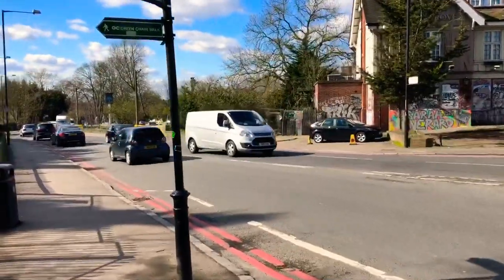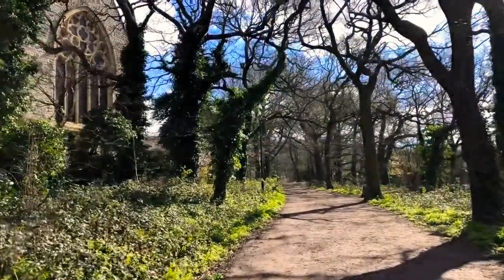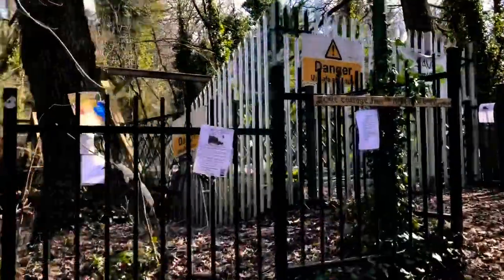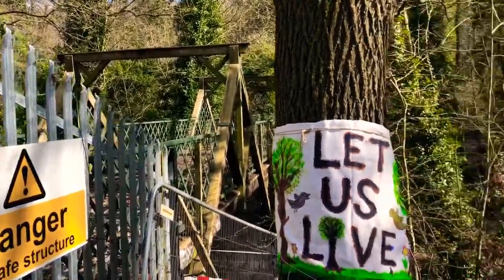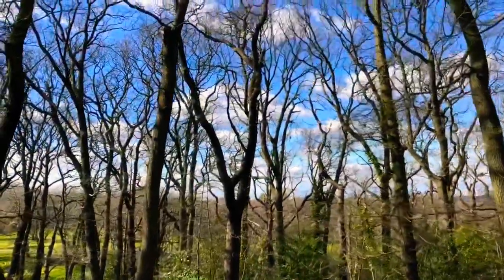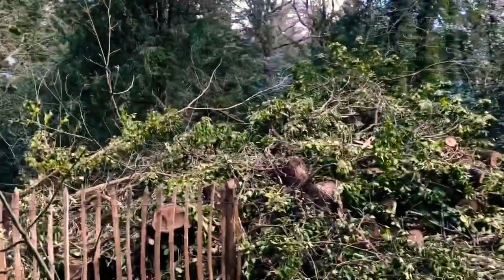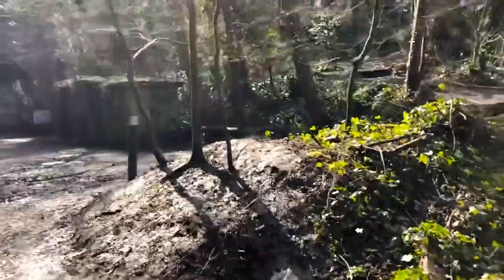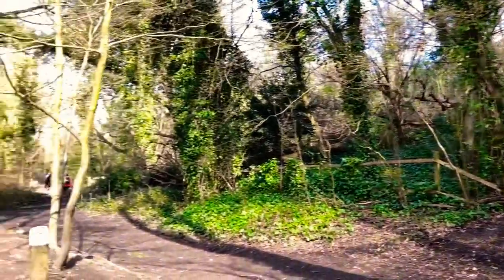Sydenham Hill Woods 19/03/2021